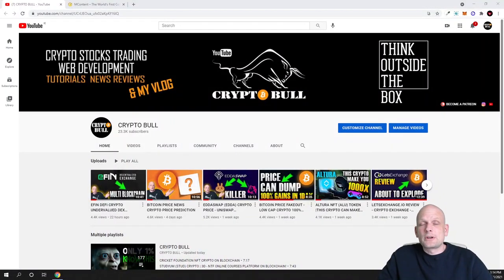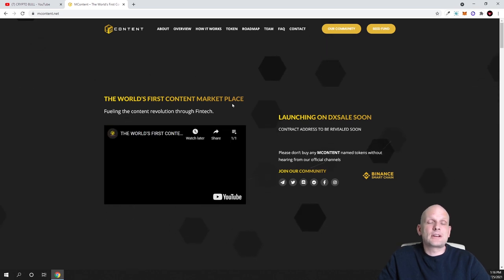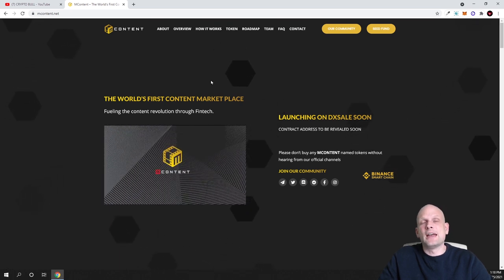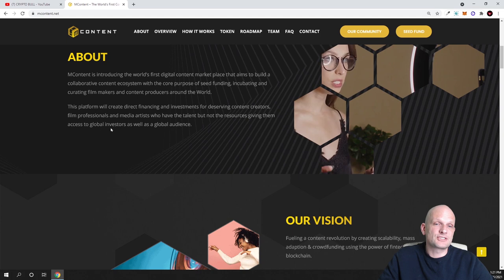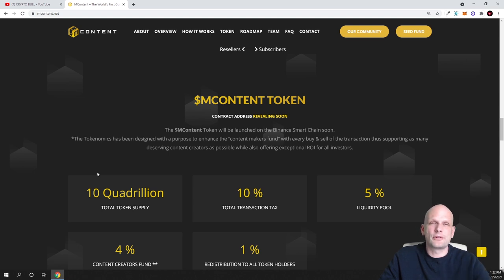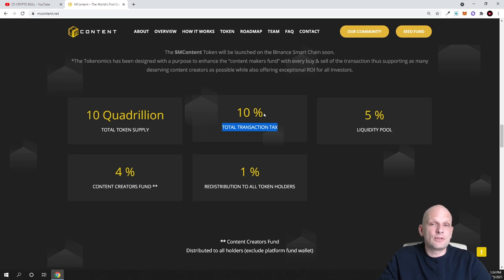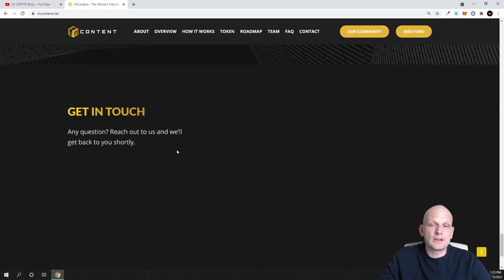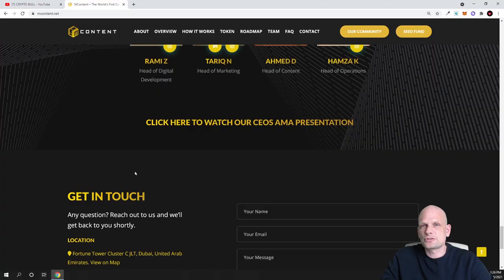MCONTENT TOKEN LOW CAP CRYPTO INVESTMENT